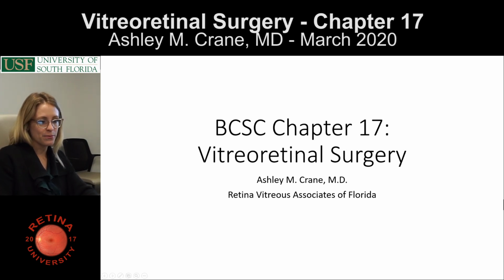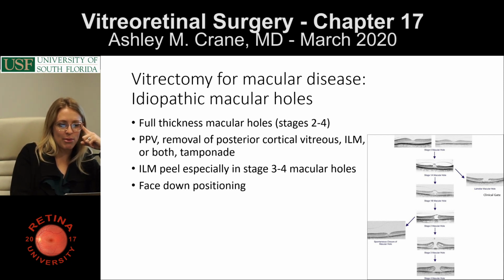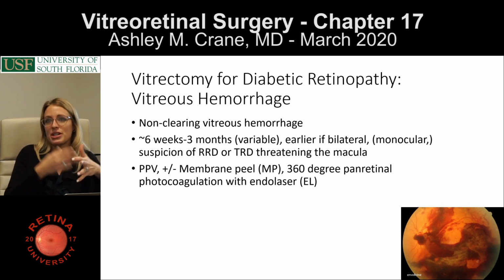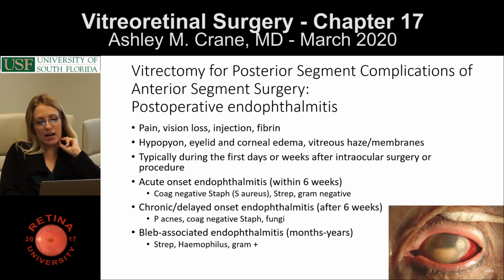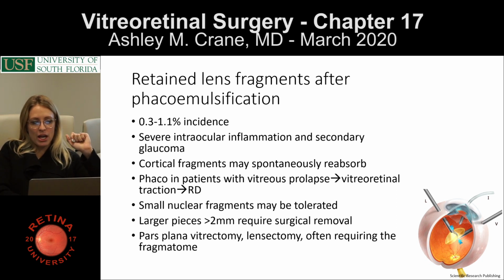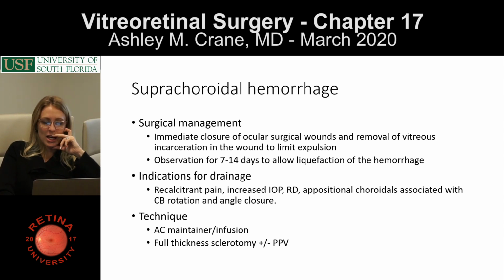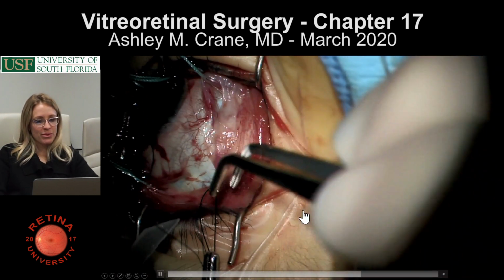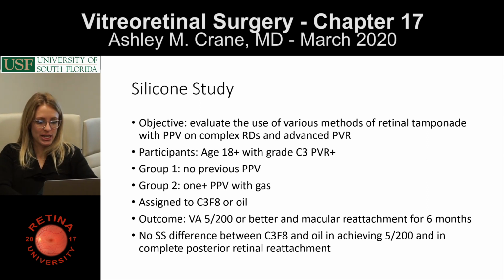Surgical Retina - Ashley Crane, MD - BSCS Chapter 17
Ophthalmology Resident Lecture - Surgical Retina - Ashley Crane, MD. Retina Vitreous Associates of Florida.